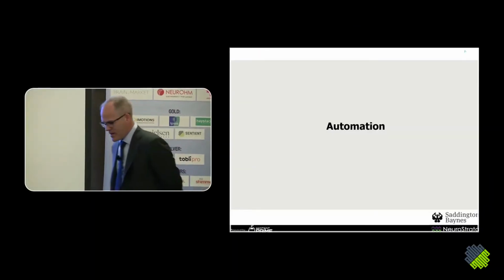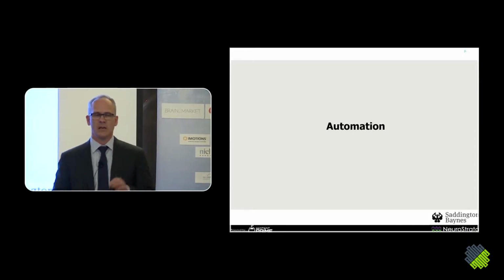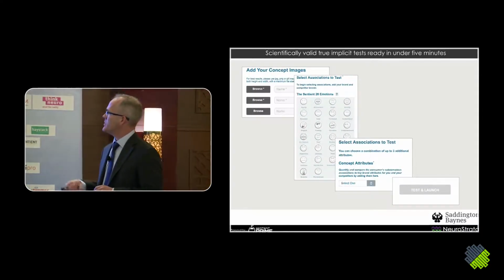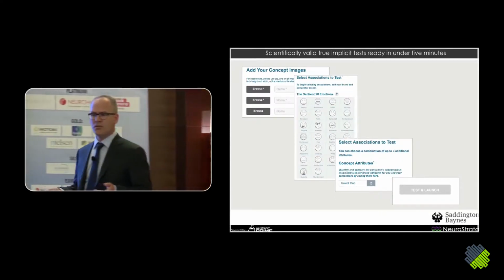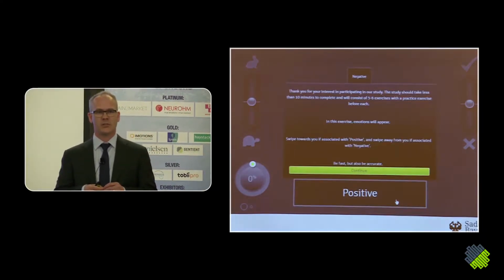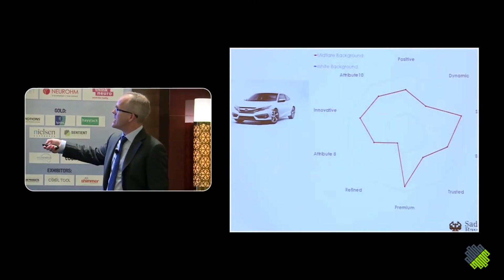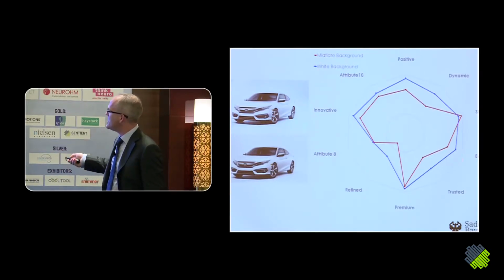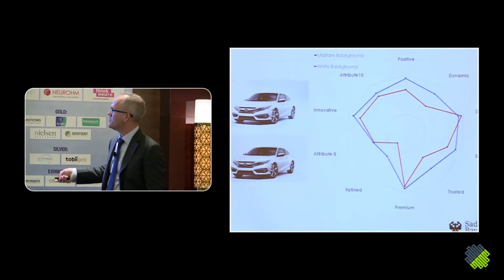Creative Asset Testing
Aaron Reid Ph.D. the Chief Behavioral Scientist at Sentient Decision Science highlights the impact on creatives when they apply implicit automation to creative asset testing. Saddington Baynes discusses how they use implicit to test variance in campaign development in a co-presentation with Thom Noble of NeuroStrata.

Neuromarketing World Forum
April, 2016